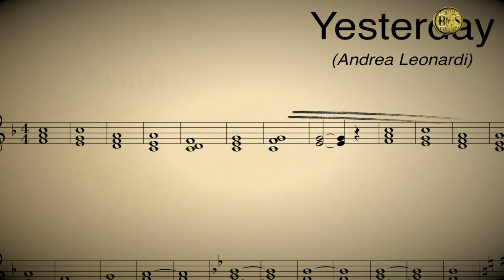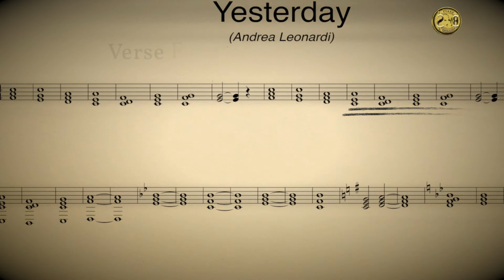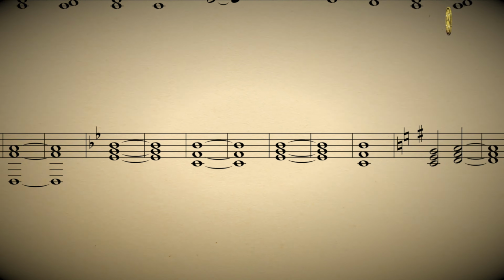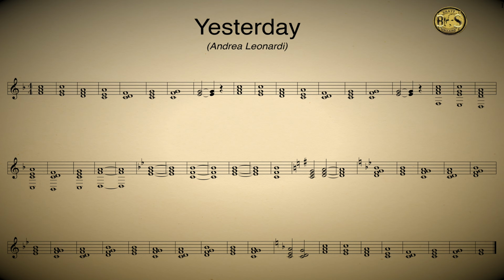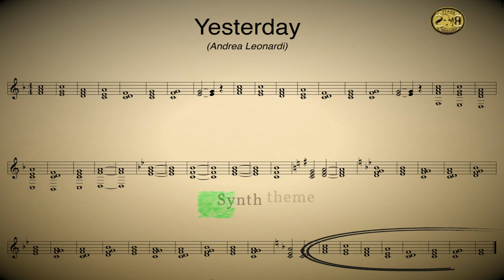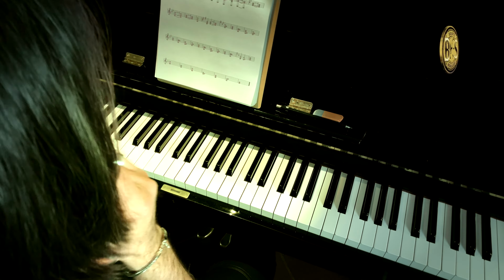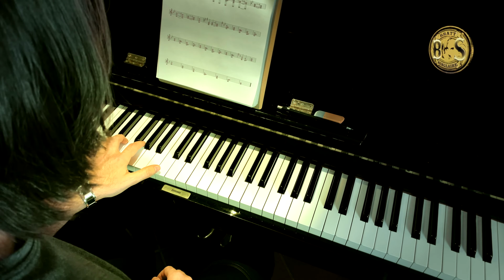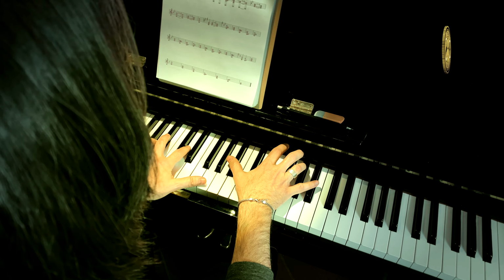Yesterday / Cherry -Tunes explained-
And finally here I am also busy on my personal Youtube channel!
After so many years and requests from all over the world here it is: for all of you my friends this brand new video series called: “Tunes explained” where my own song writing and the so called SinclaireStyle are exposed. This is gonna be strictly musical but not for musicians only! By this particular series I’ll start exposing my own all times greatest tunes's conceiving and composing process in their own harmonic and melodic envelope. Video after video you guys will have one better, wider and deeper picture of my own personal way to music.
(I wanted the music scores for this video series to be very simple by cutting the bass clef at least for the very first few episodes. I will be waiting for feedback and reactions from fans and, eventually, I could re-establish the full sheet music).

In this episode I'll expose my own Eurobeat production called:
Yesterday by Cherry. Also covered by D&D as Remembering Yesterday

00:00 This video contents are:
00:00 Bratt introduces the new series
00:53 Bratt talks song writing
02:13 Series intro
02:25 Yesterday music sheet
04:02 Yesterday step by step
07:43 Bratt plays it all
09:33 Greetings